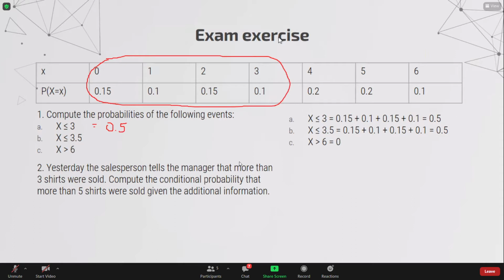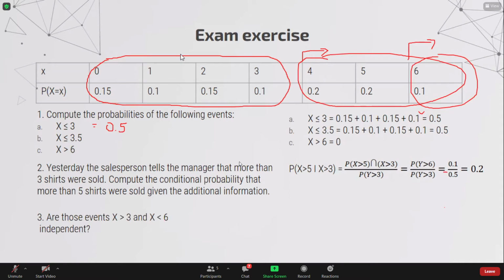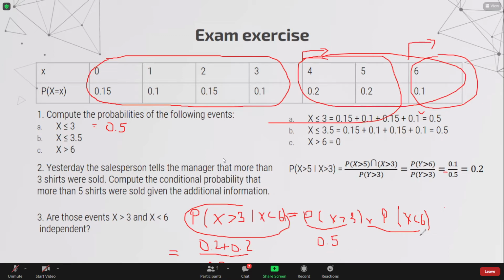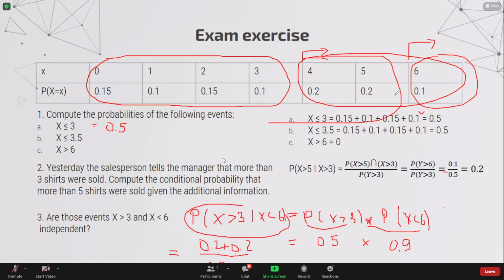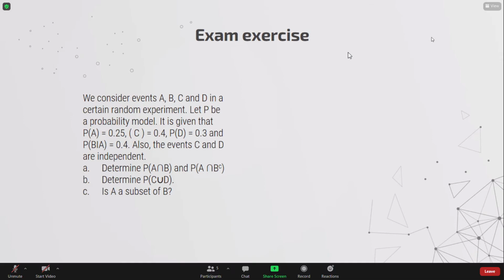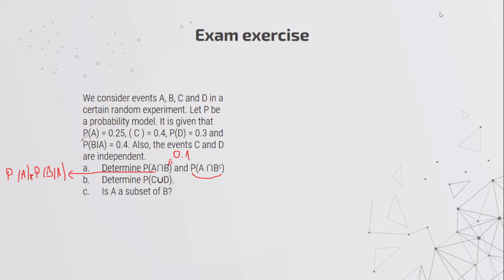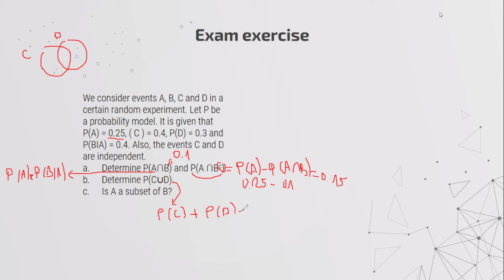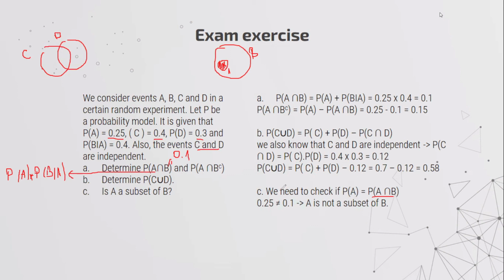Zoom Meeting 2021 03 24 16 19 50